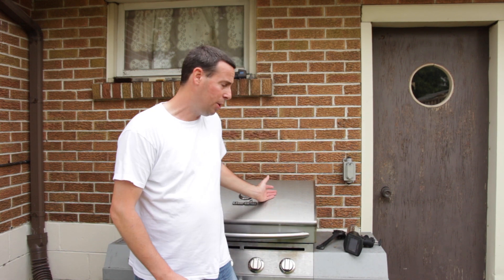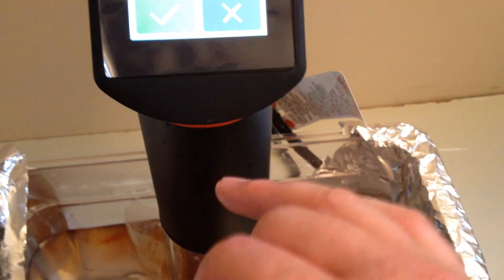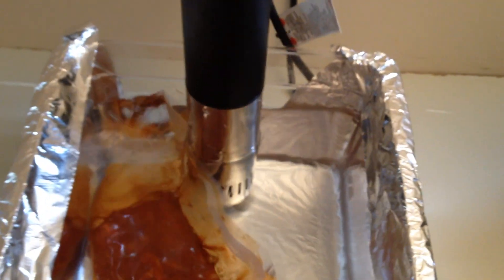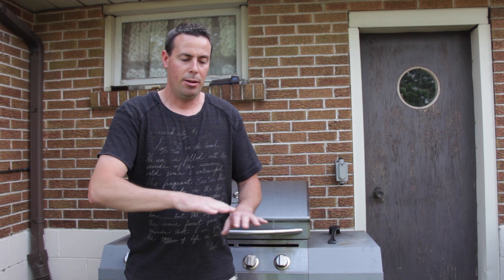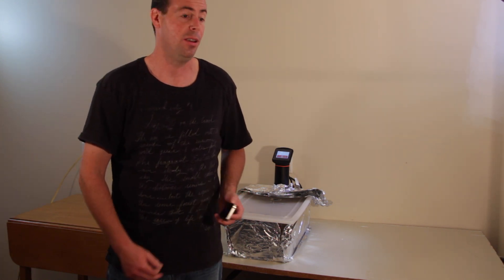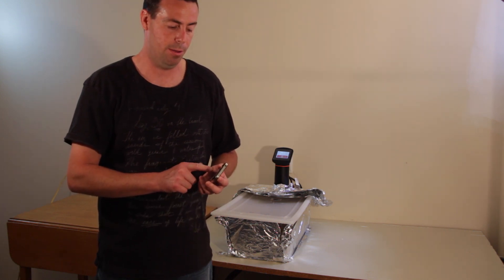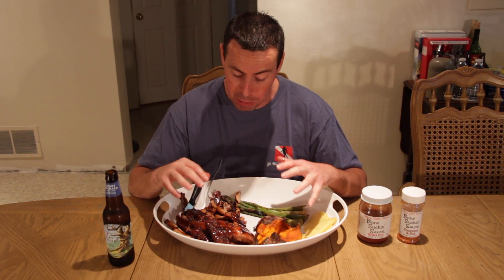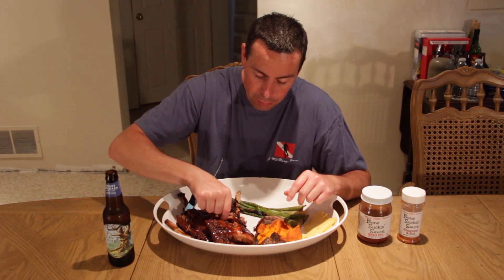Johnny's 72 Hour Ribs. Sous Vide Grilled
I wanted to see what would happen if I cooked ribs in a slow cooked process for 72 hours and finish them on the grill. See what happens and how they turned out. They are done Sous Vide style then finished on the grill.